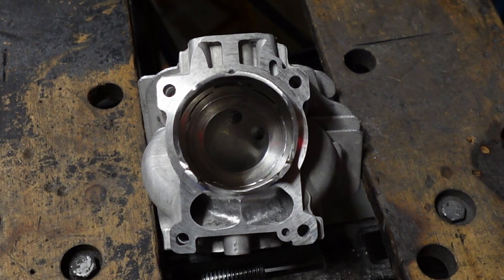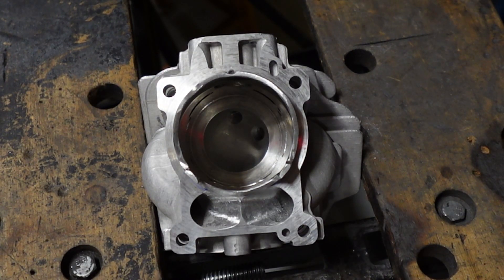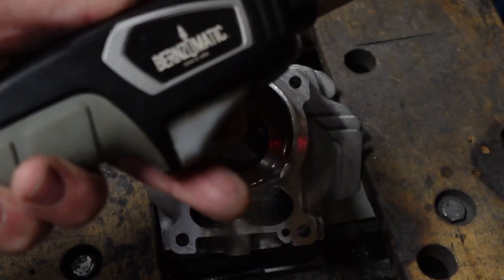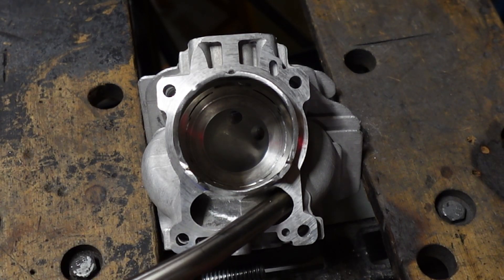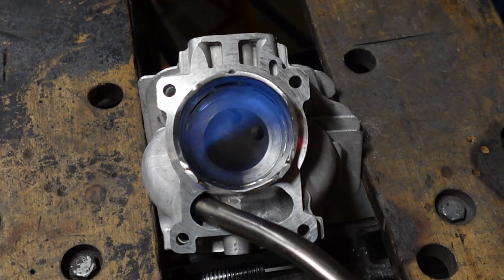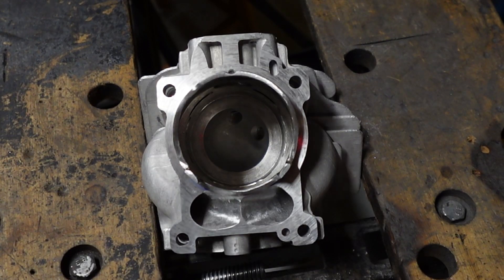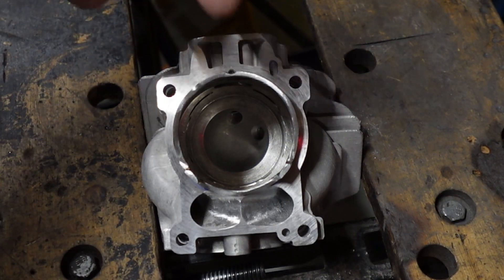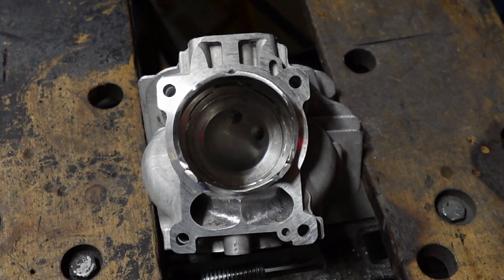How to check upper transfers flow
Here is a quick and easy way to check the flow of your upper transfers. Make it quick though!